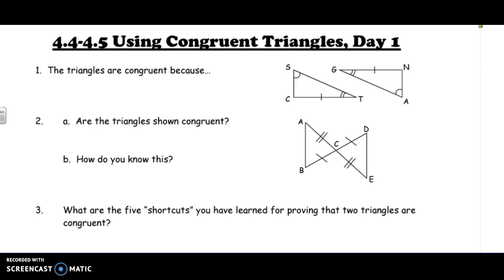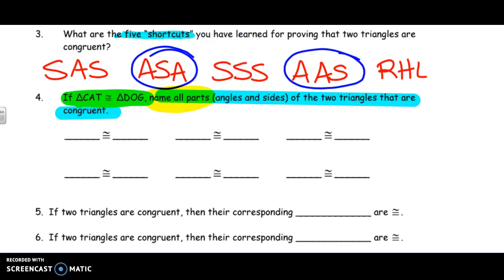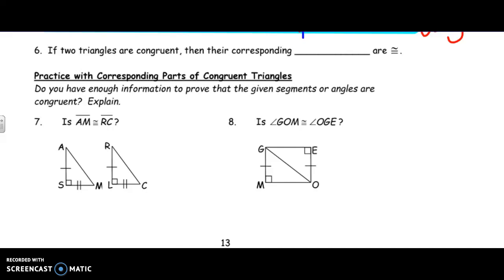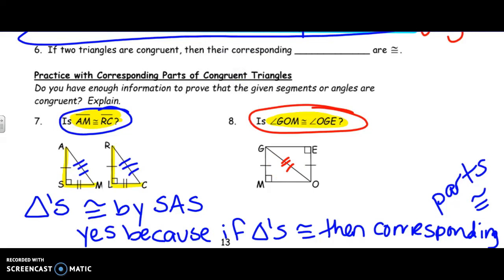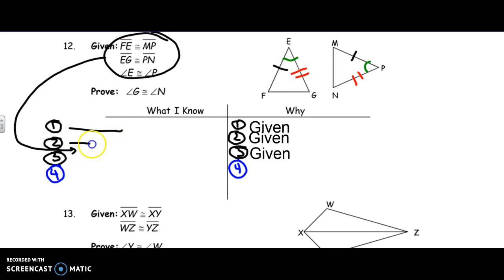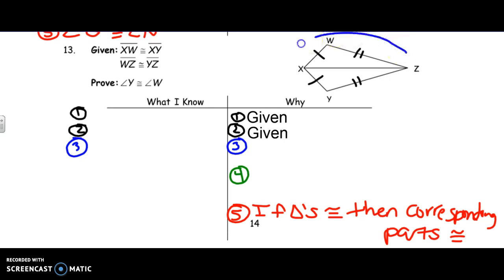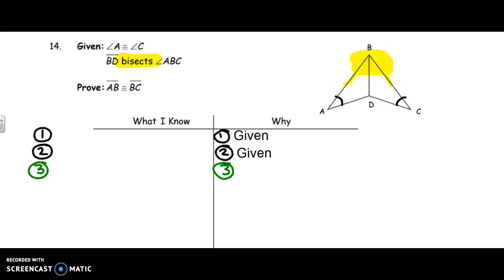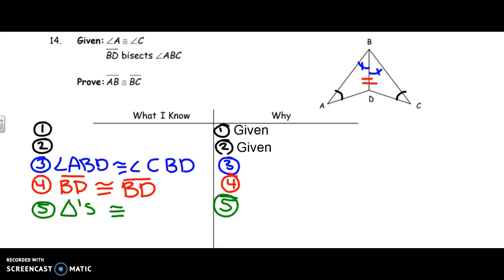GS 4.4 & 4.5 Notes